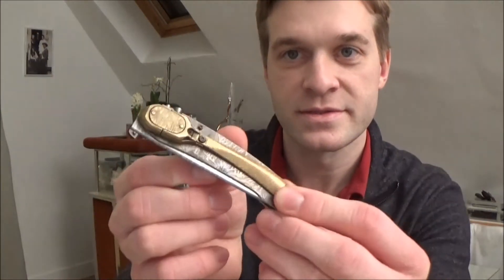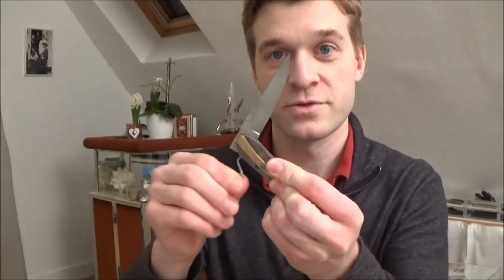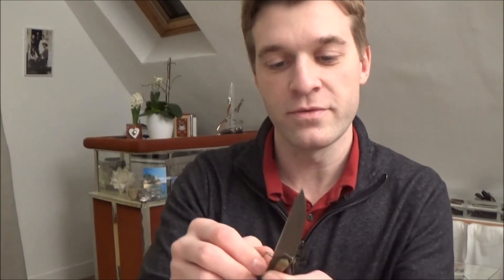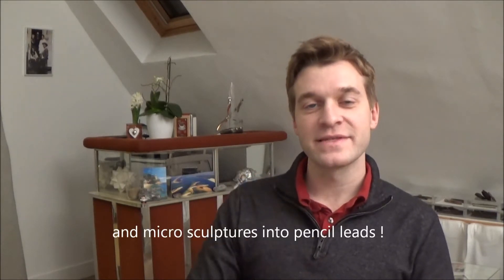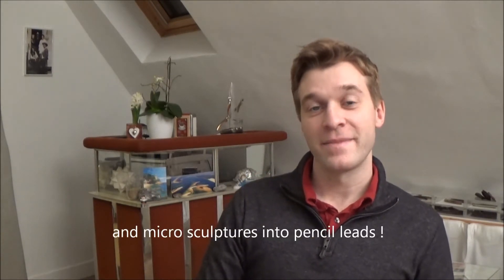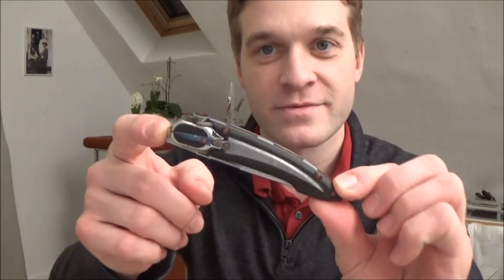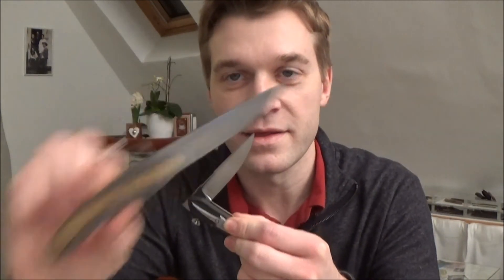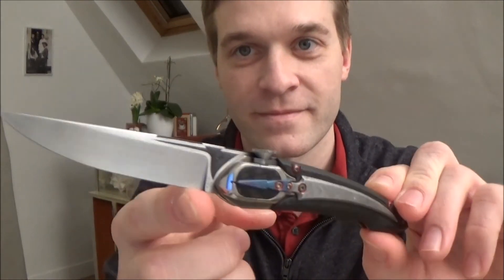Miniature Knives & Pencil Lead Micro-Sculptures ! Made By The Artist Alain Valette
Thought I would share with you this nice little video with some of Alain's crazy works: tiny knives and micro sculptures in pencil leads !
Just a bit more of Alain's many talents !

Also added some funny moments ...